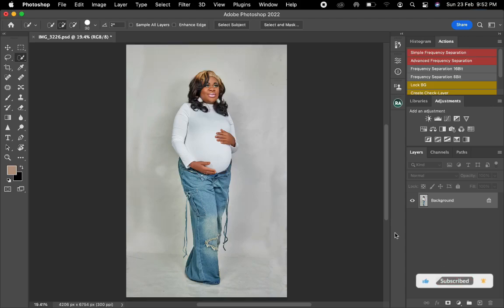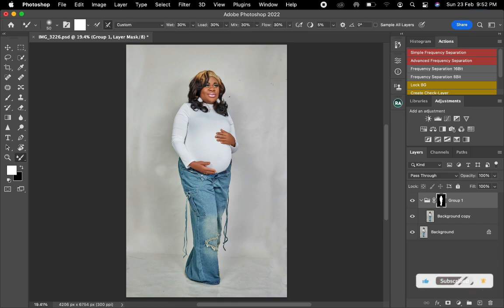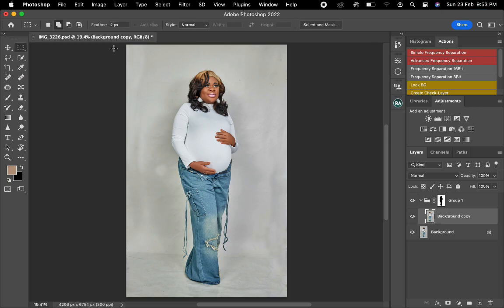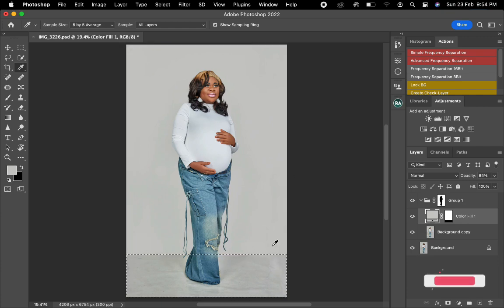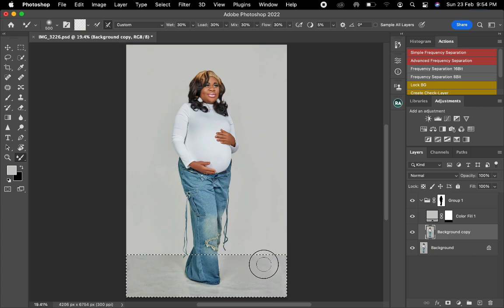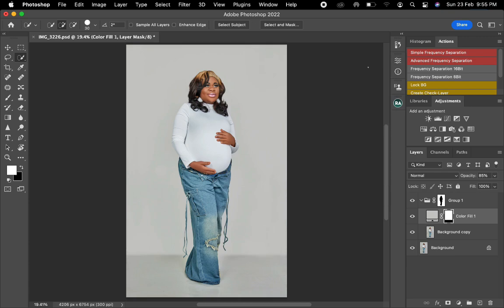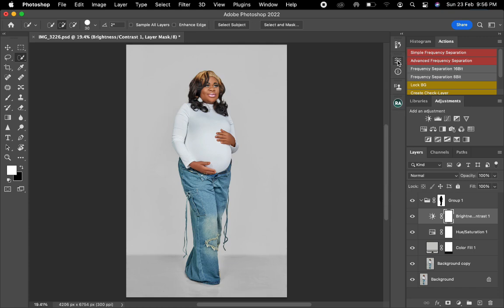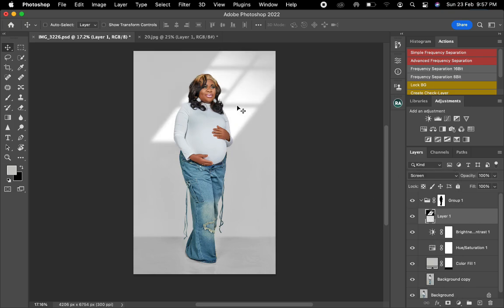How to Clean and Add snoot Effect to Background in Photoshop from Scratch - Photoshop Tutorial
In this Tutorial video, I'll guide you on how to Clean up a white backdrop and adding snoot effect in Photoshop to transform your plain and boring backdrop into eye-catching images,
WATCH THIS TO THE END
AND THANK ME LATER